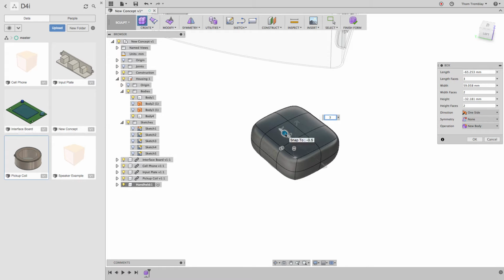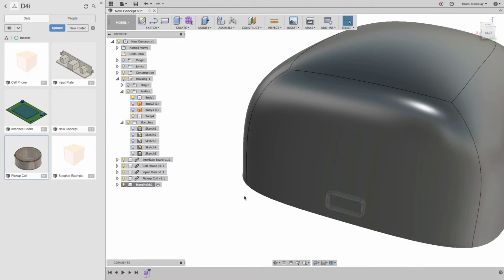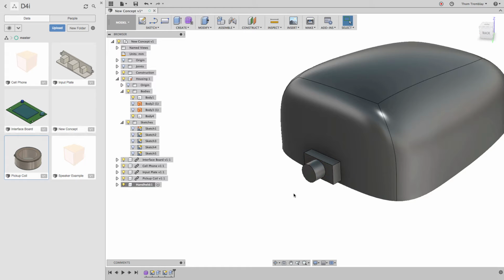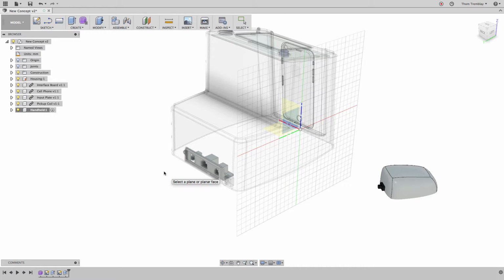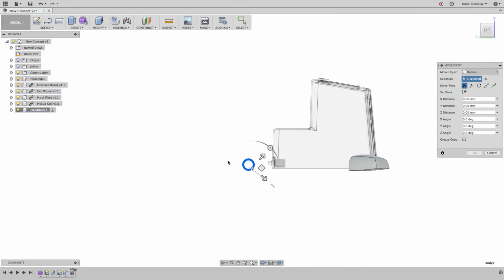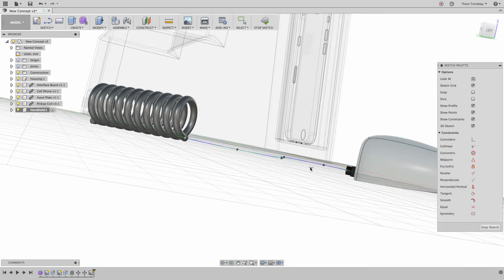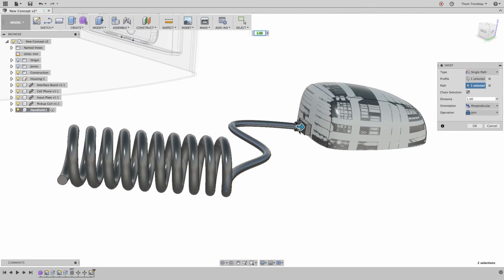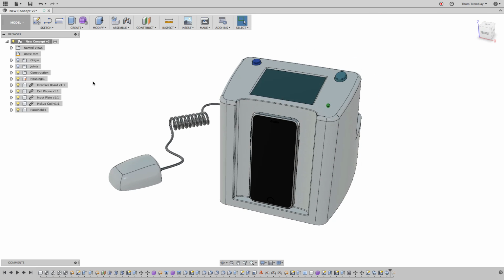Design for Industry Medical: Designing the Transceiver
4 helpful videos for the Design for Industry: Medical Innovation